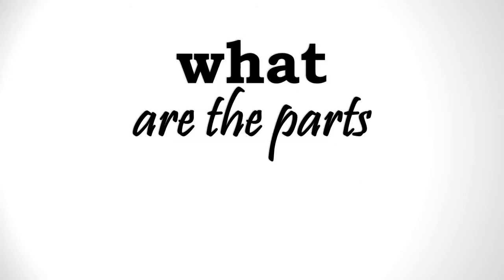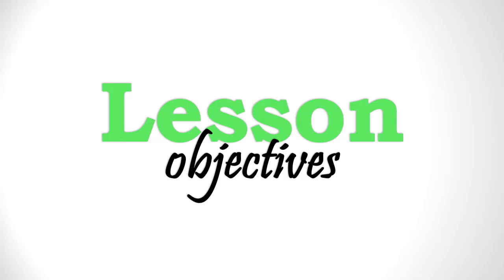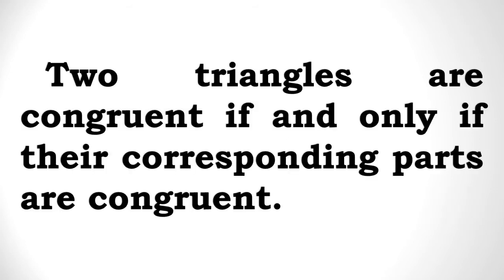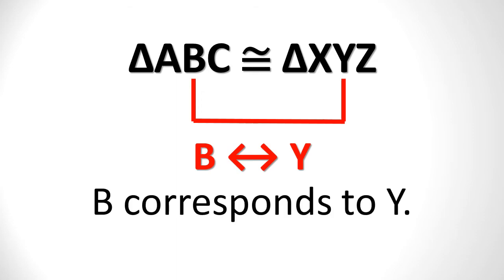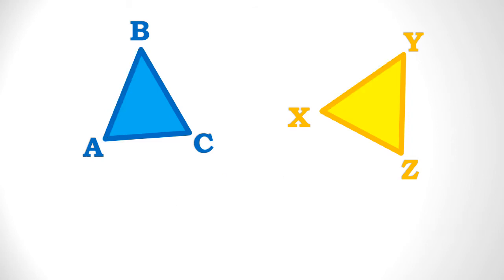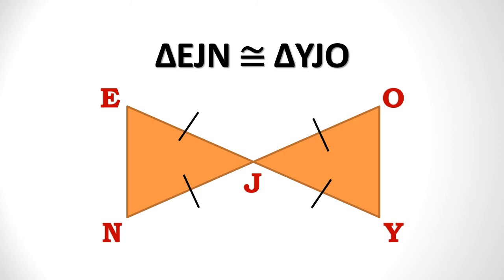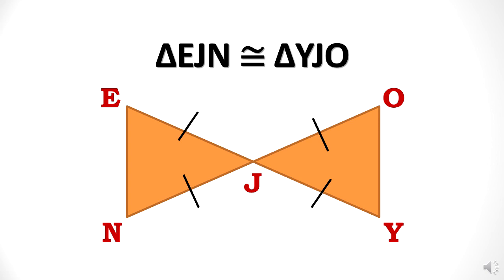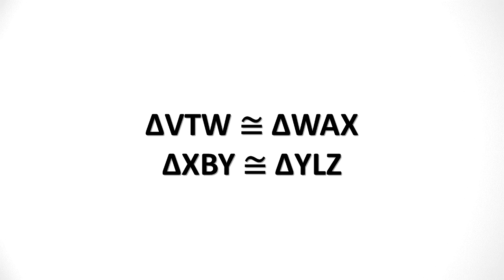Illustrating Triangle Congruence | Grade 8 - Mathematics | Quarter 3, Week 2 | Philippines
Hello, everyone! I'm Mr. RJ Gumban, a licensed professional teacher in the Philippines.

Here's a tutorial video on Illustrating Triangle Congruence -- a topic on Grade 8 Mathematics, Quarter 3, Week 2.

I made this as an output for my Supplemental Video requirement but decided to upload it on youtube since I know many students would benefit from it.

1)  Shopback - click the link below and get P100 bonus

3) MetroDeal - click the link below and get P50 off your vouchers purchase